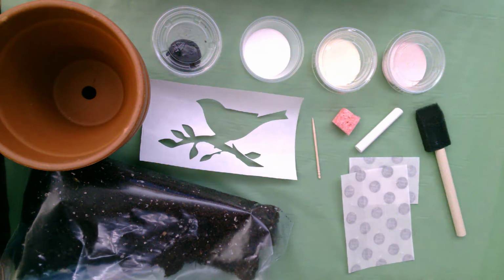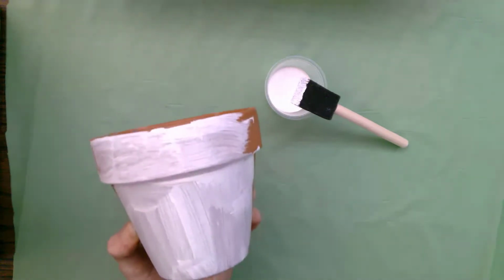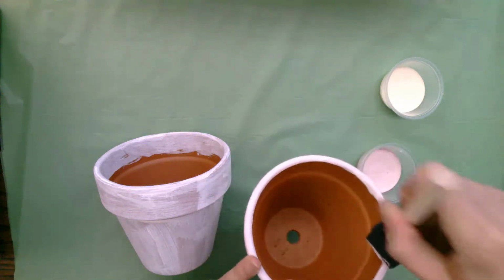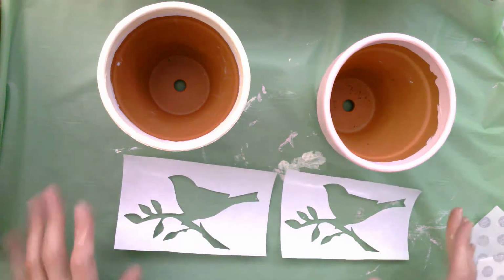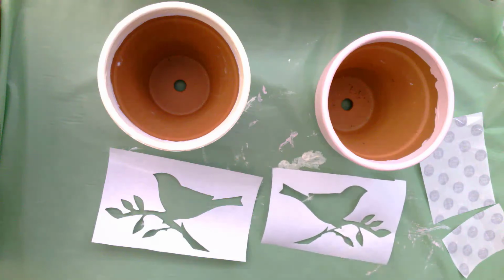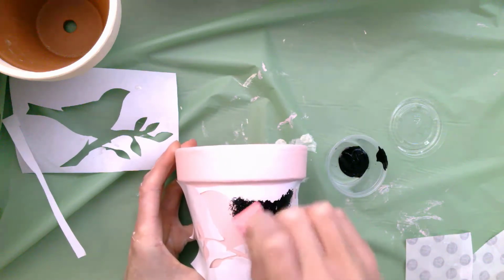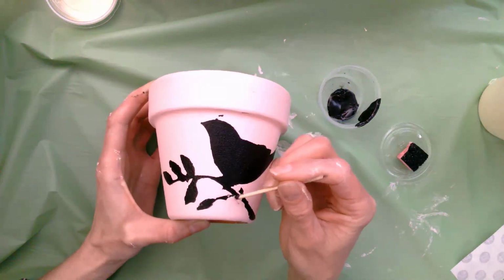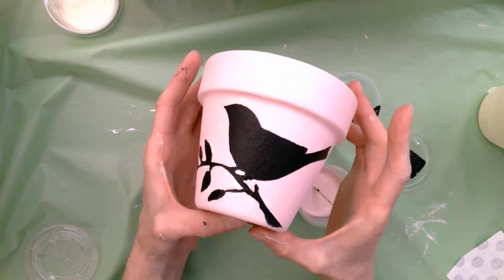Take and Make: Herb Garden Planters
Get a packet of supplies from the library to make your own herb garden planter!